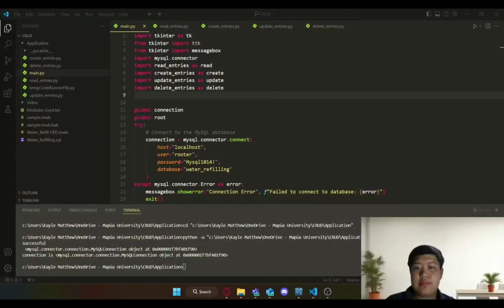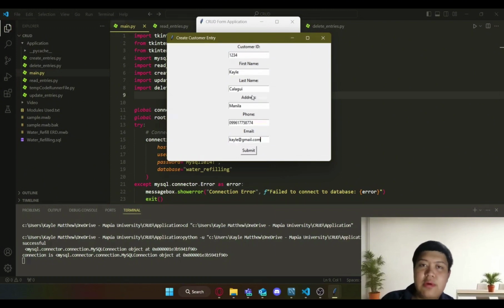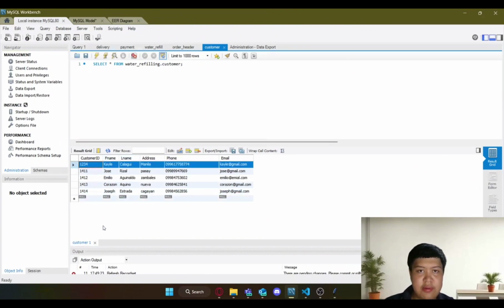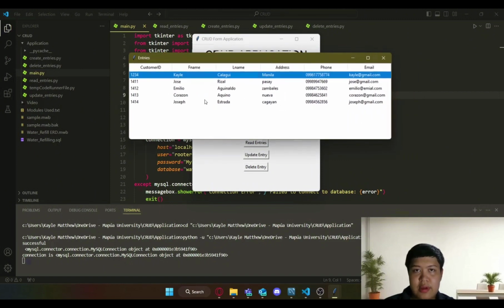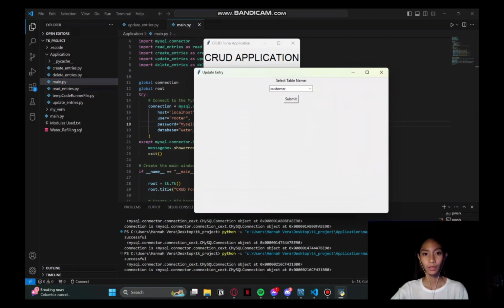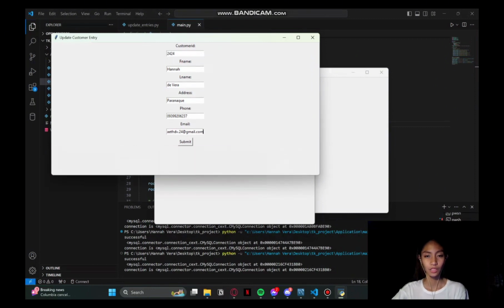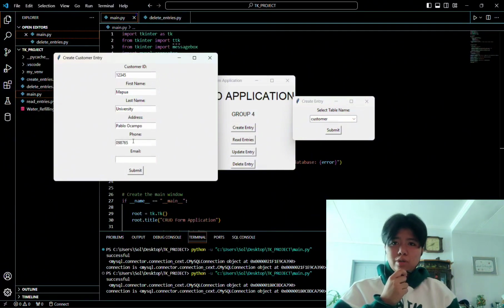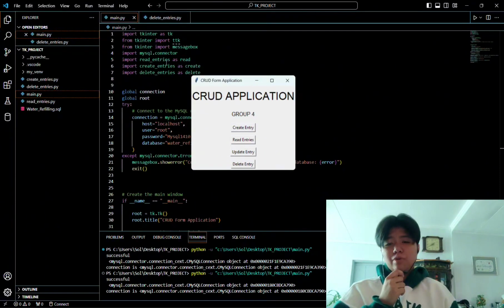Group 4 CRUD Project Demonstration